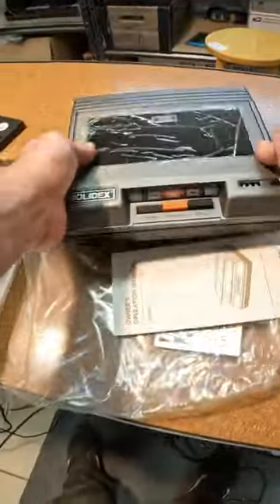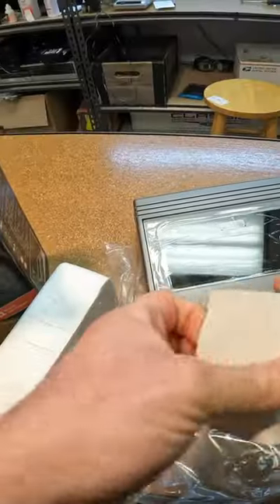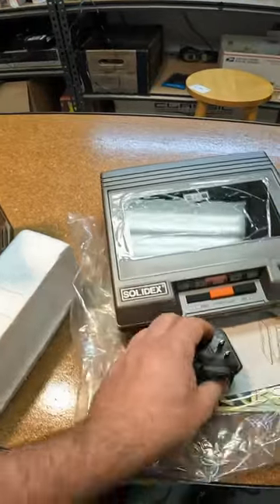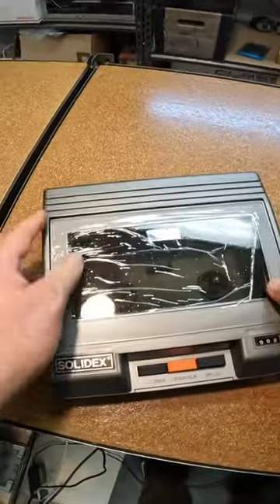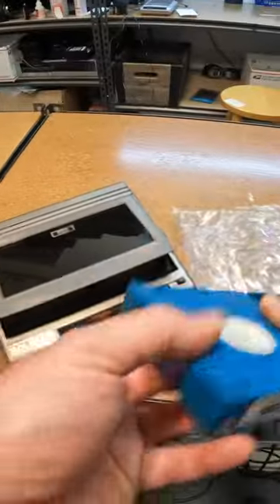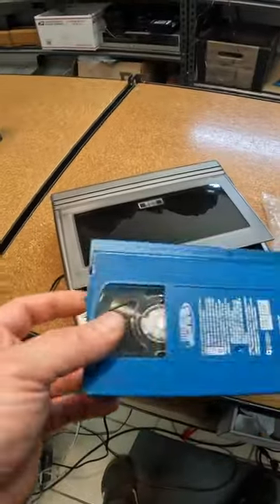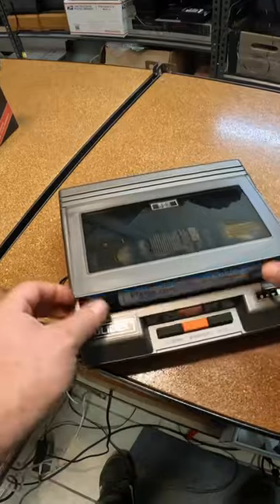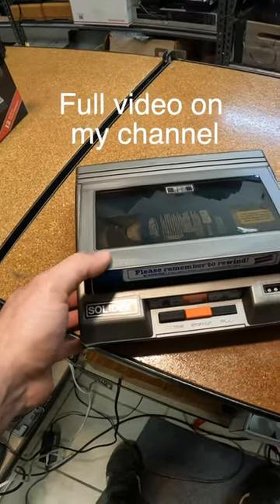Old video equipment testing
I love unboxing new old stock video gear!